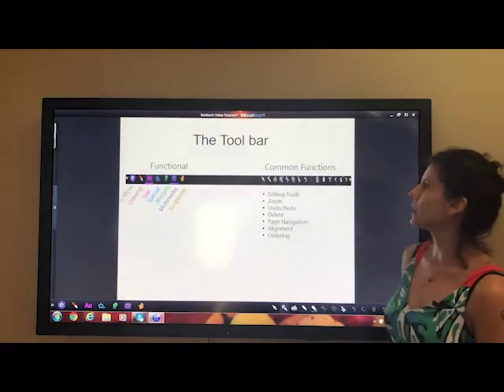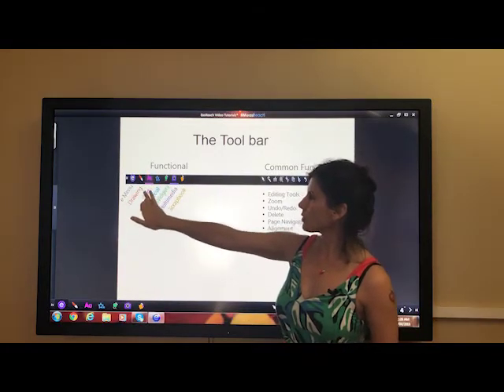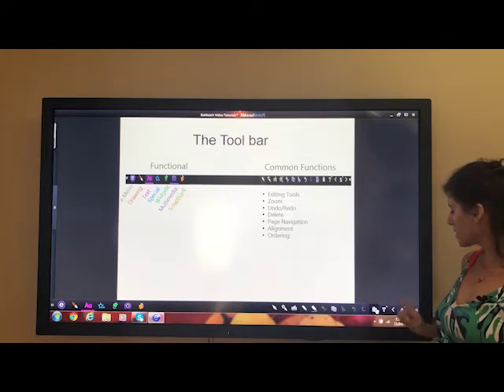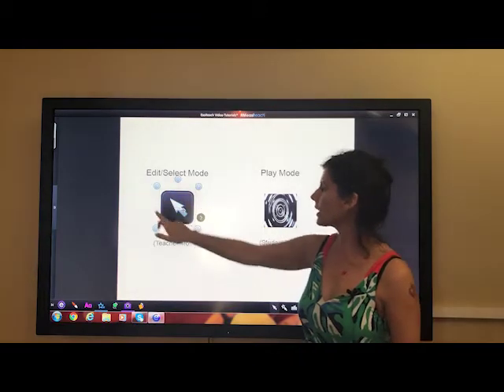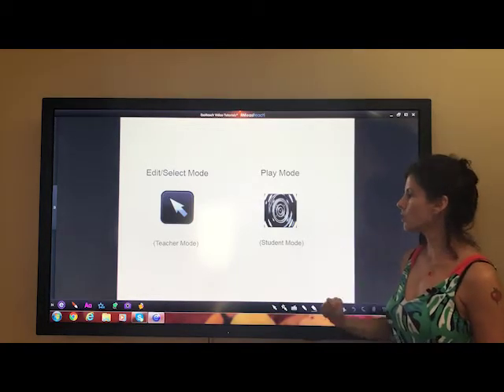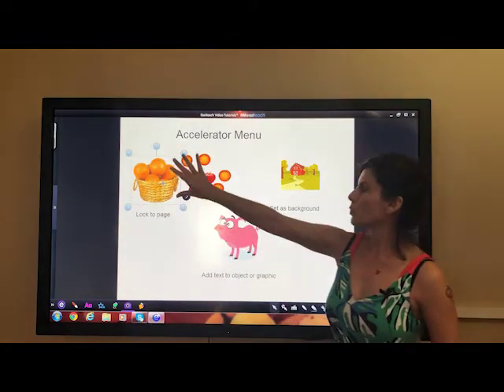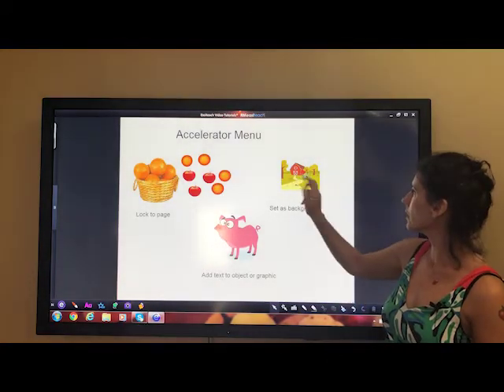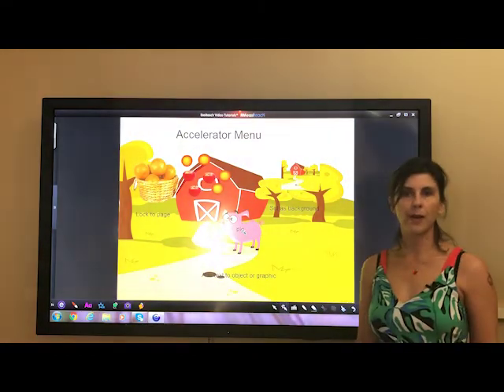Easiteach training part two tools